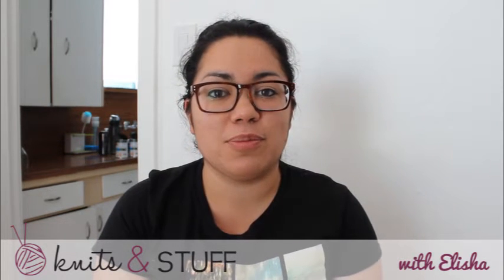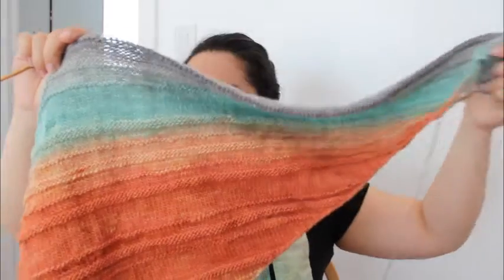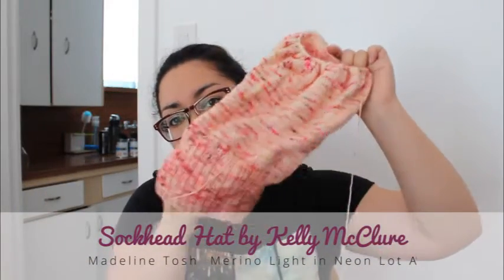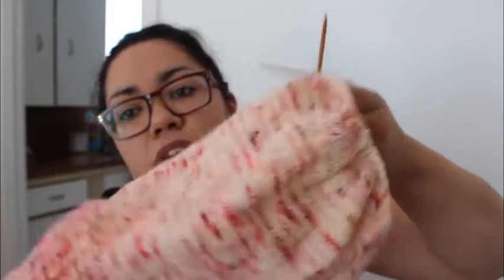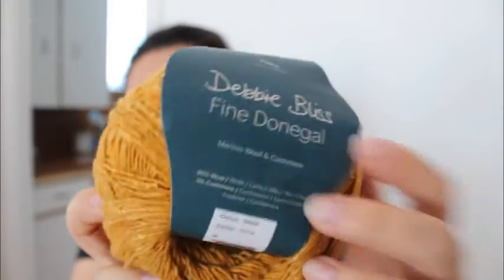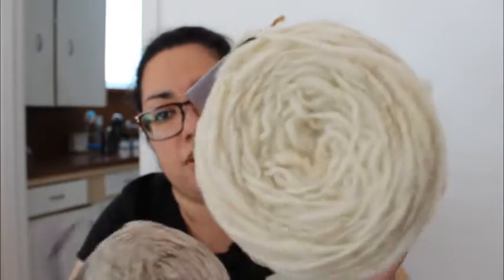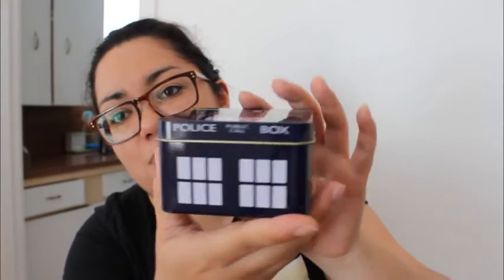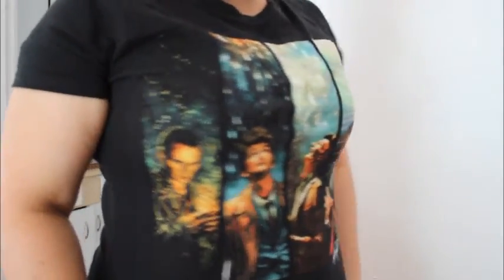knits & stuff episode 34: England to San Diego